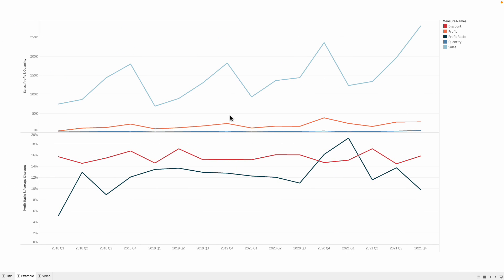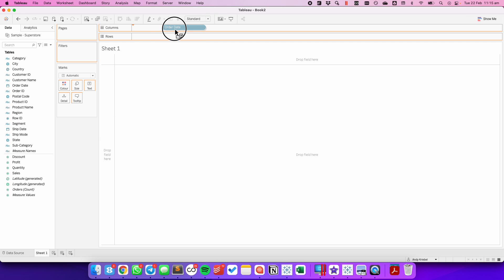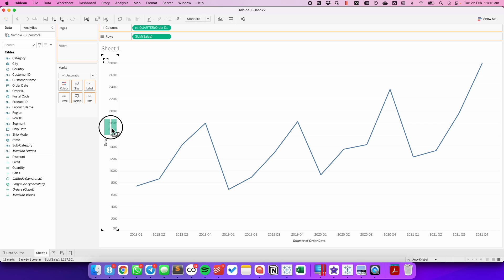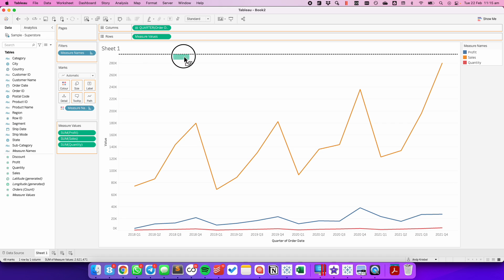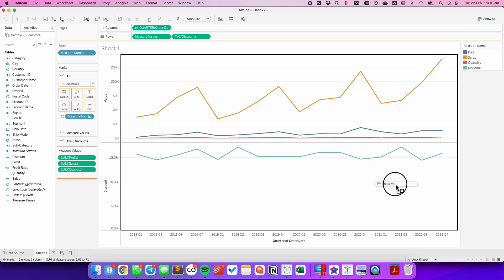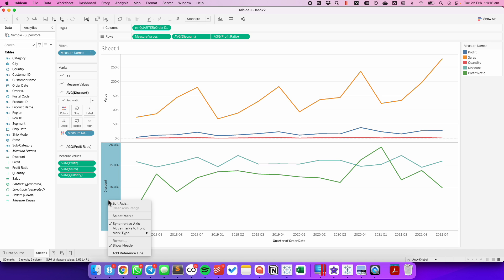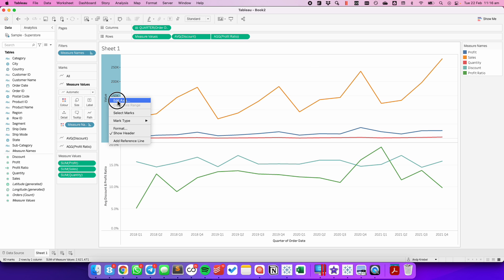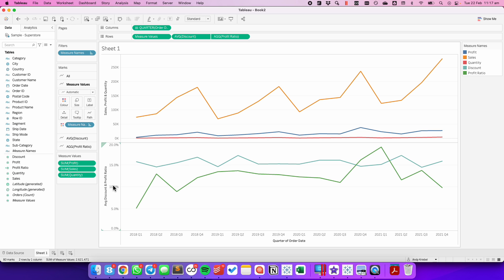How to Tableau : Multiple Measures on Multiple Rows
In this tip, I show you how to create a chart with multiple rows, one row has three measures and the other row has two measures. AND all of the measures are on a single worksheet.